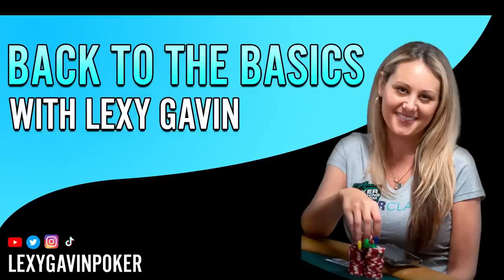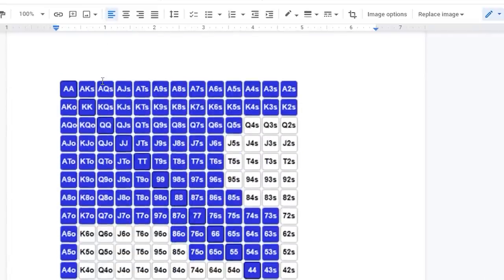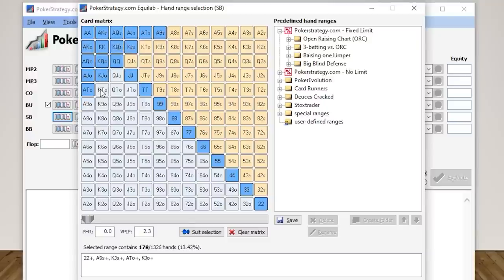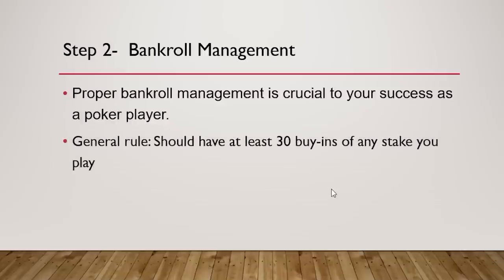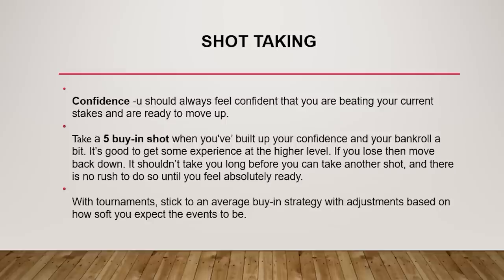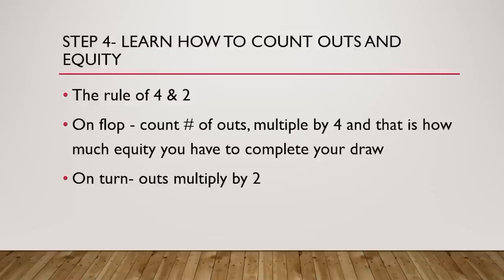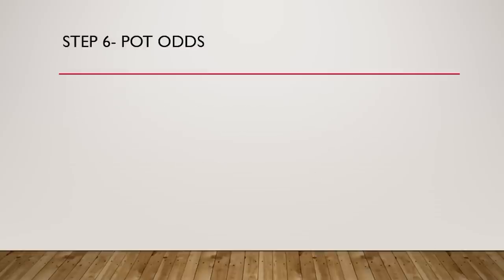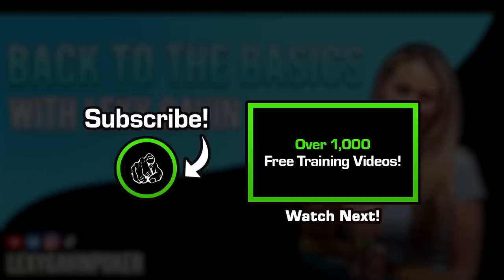8 Steps To Start WINNING At Poker!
In this poker video Lexy Gavin-Mather takes you back to the basics. She teaches you all of the factors you should consider when just starting your journey in poker!

Lexy covers how important it is to learn your raise first in ranges (RFI). If you have mistakes in your preflop game then your mistakes will compound drastically and you will find yourself in many tricky postflop situations that you should not be in!

You should also be using equity calculators to familiarize yourself with poker hand equities. Tools like Equilab & Poker Cruncher are perfect to use for this. By learning equities you will start to become more familiar with whether you should continue in a poker hand if you calculate whether you are getting the correct implied and reverse implied odds.

Lexy also covers information you should know about correct bankroll management. Proper bankroll management is crucial to your success as a poker player. The general rule is that you should have at least 30 buy-ins of any stake that you play. Remember to treat your money as an investment, try not to think of them as just poker chips. You should always separate your poker money from your life money!

Before taking a shot in poker you should always feel confident that you are beating your current stakes and are ready to move up!

Preflop raise sizing should differ depending on your stack depth. The deeper your stack the larger you should raise!

0:00 - Intro
1:17 - Learn Your Raise First In Ranges (RFI)
3:37 - Familiarize Yourself With Poker Hand Equities
6:50 - Poker Bankroll Management
11:45 - Shot Taking In Poker
18:17 - Preflop Raise Sizing
23:29 - How To Count Outs And Equity
26:42 - Understanding Your Position In Poker
30:46 - Pot Odds In Poker
32:54 - Poker Hand Categorization
34:00 - Continuation Betting In Poker

On this Poker Coaching channel we cover a weekly poker topic to help improve your poker strategy!